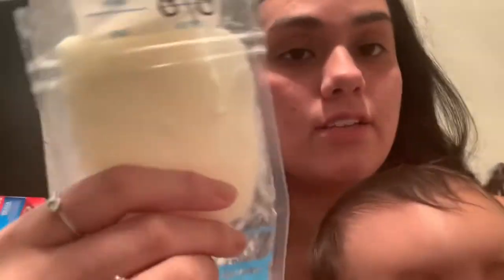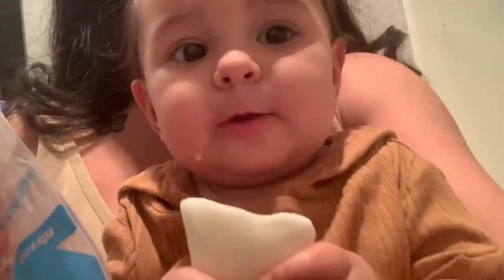BREASTMILK ON MY FACE Ft baby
I’m gonna try using breastmilk to see if helps me in any form (-: